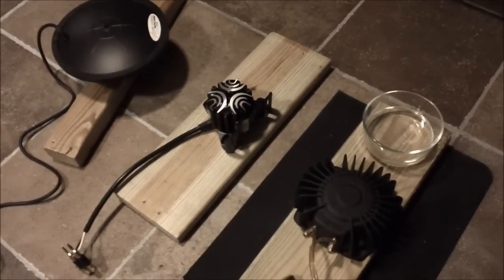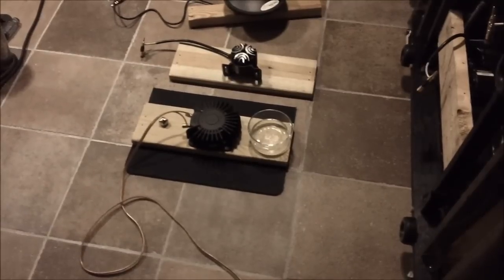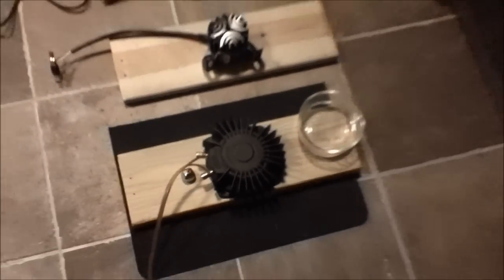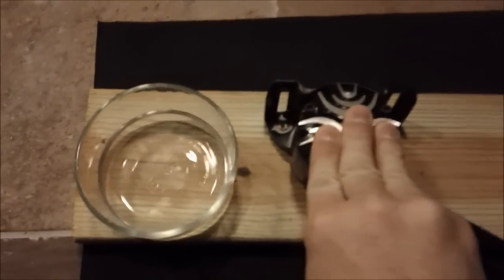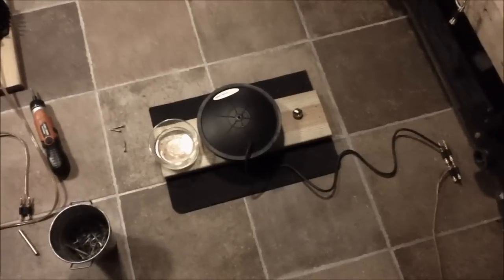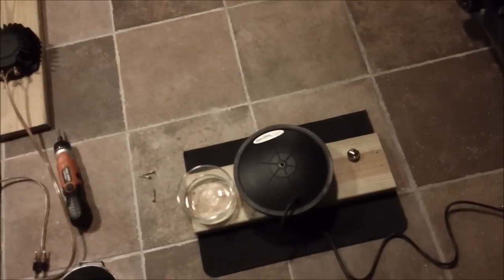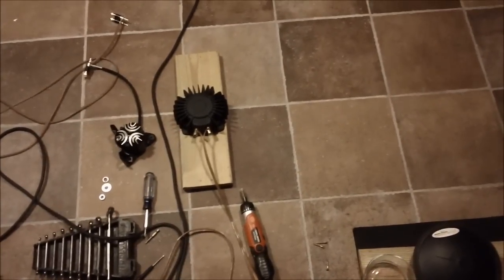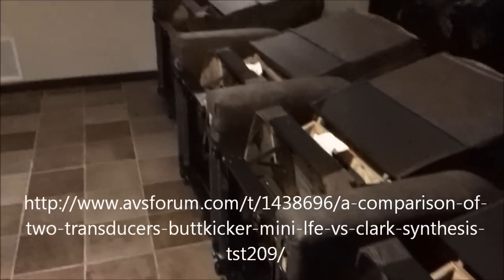A comparison of tactile transducers - Clark Synthesis vs ButtKicker Mini LFE vs Aura Bass Shaker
This is a comparison video of three tactile transducers.  A group of four audio/video enthusiasts got together and compared these three tactile transducers installed in my Berkline recliners.  For the actual movie clip audition we level matched each by feel rather than wattage. This is a supplementary video to show how each transducer reacts at the same wattage.  For this video a Yamaha P3500S amp was used with a low cut filter at 25hz.  Wattage applied to each transducer was the same for each of the transducers.   In order of capability the Clark Synthesis TST 209 is the most powerful (rated at 150 watt peak and 4ohm), the Buttkicker Mini LFE is second (rated at 250 watt peak and 4ohm) and the Aura AST-2B-04 Pro Bass Shaker brings up the rear (rated at 50 watt peak and 4ohm).

The subjective results are revealed in this avsforum thread.